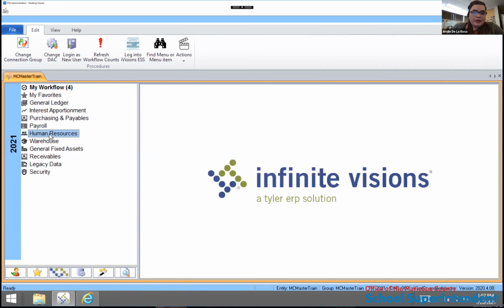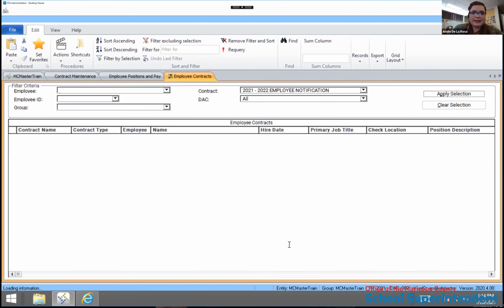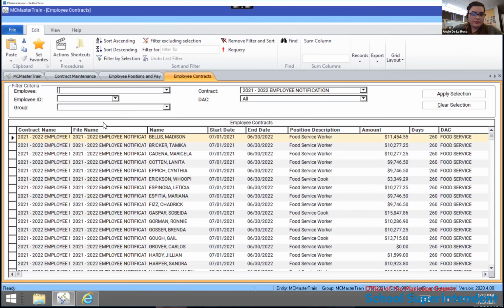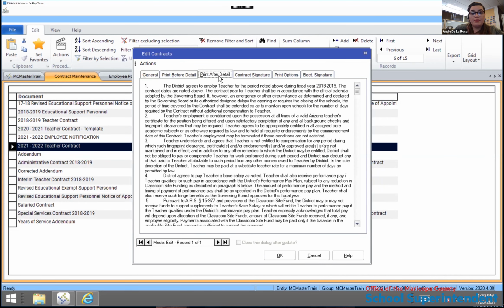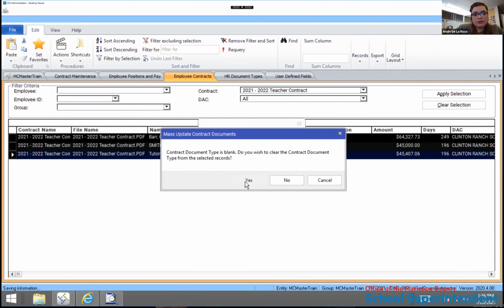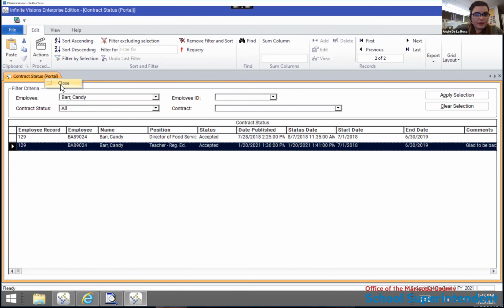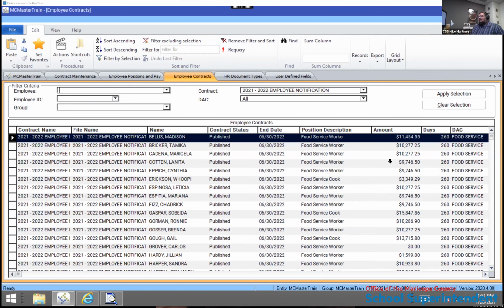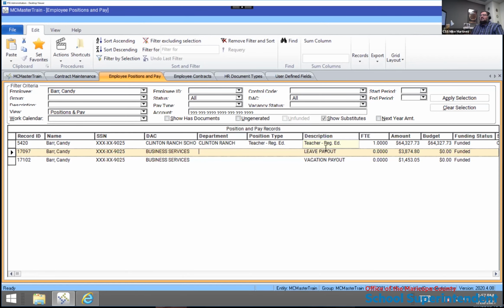minEASE Session 11 - Contracts 101 (with Outtakes!)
minEASE Virtual User Group

minEASE Session 11:

* Employee Contracts 101